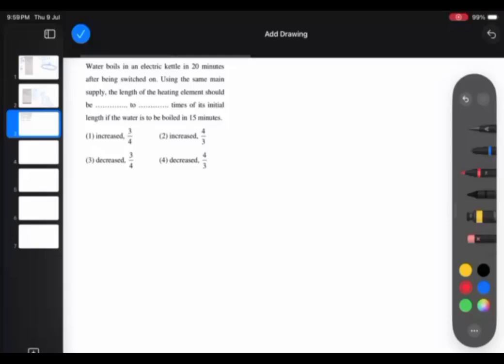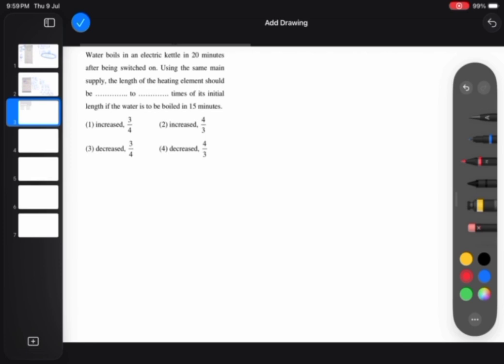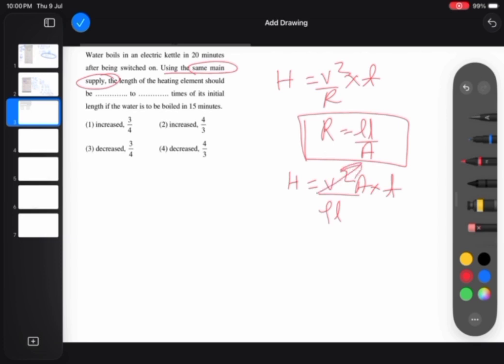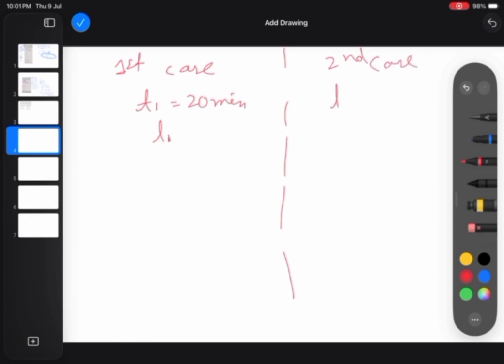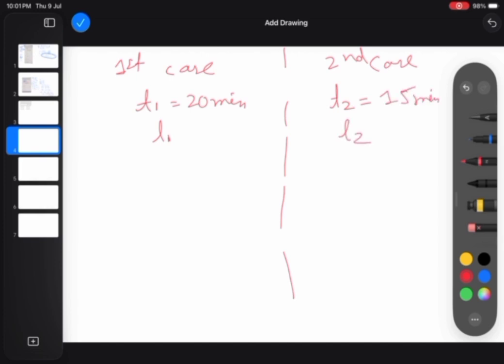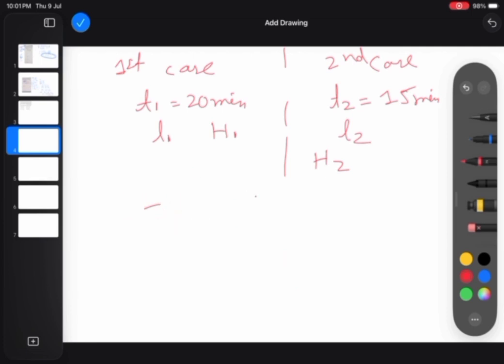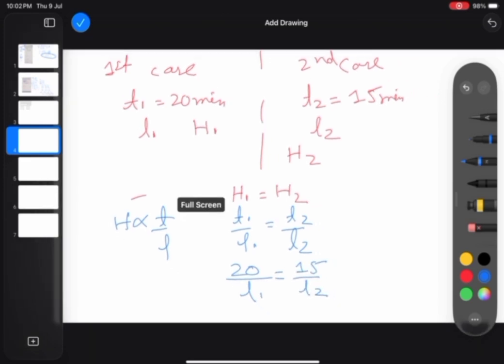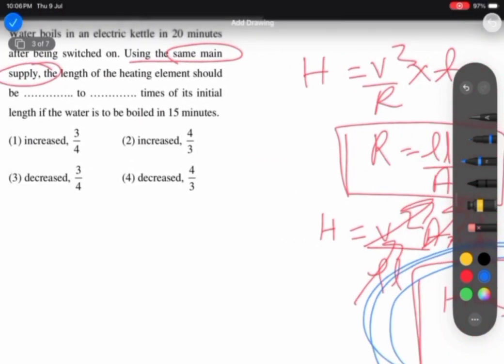Water boils in an electric kettle in 20 minutes after being.... | NEET physics| Current electricity